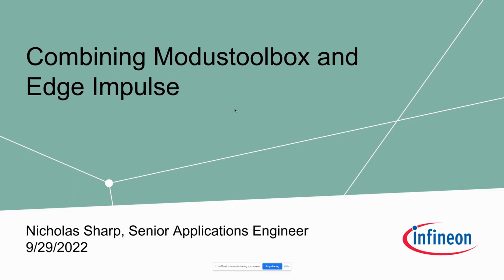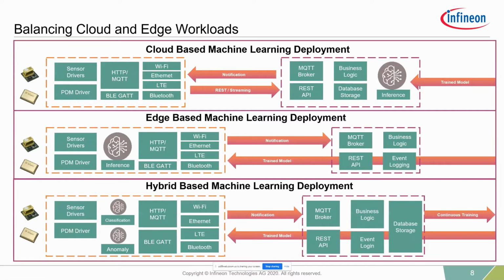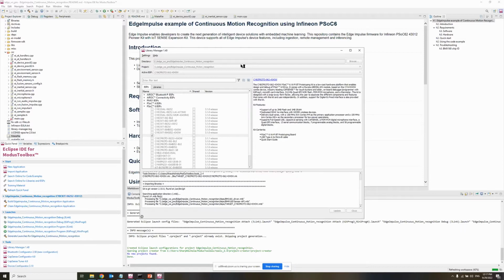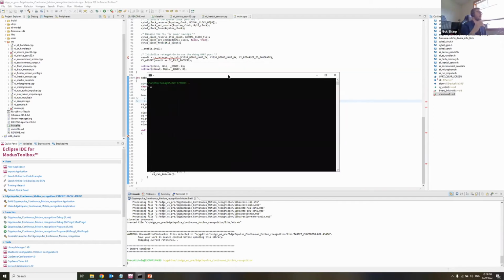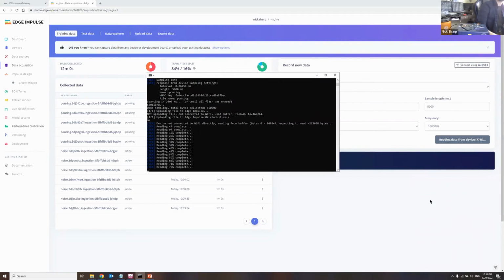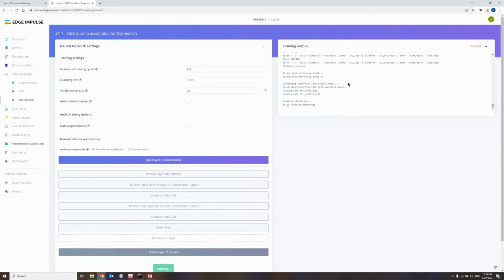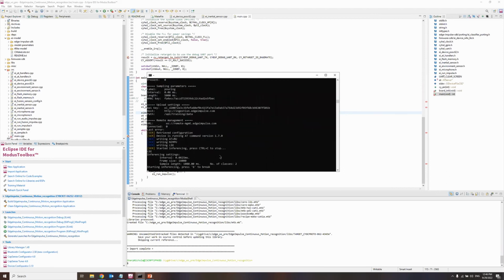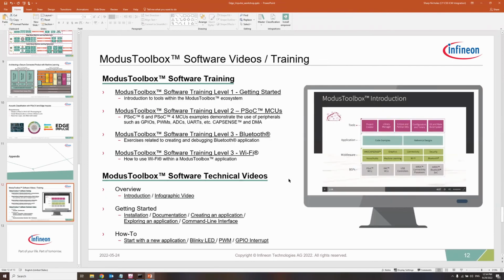Edge Impulse Imagine 2022 Day 2: Infineon Workshop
The Infineon PSoC 6 is a highly capable, dual-core device that has been launched into the Edge Impulse ecosystem. In this workshop, Nick Sharp will provide an acoustic classification use case and go through the firmware compilation through ModusToolbox, on-device data collection, segmentation, labeling, training and deployment to do inferencing. By the end of the session, you will have a model running on the PSoC 6.